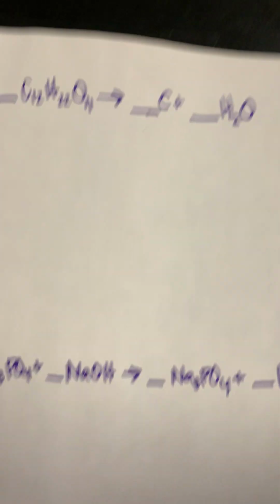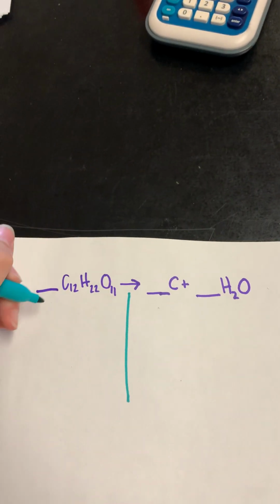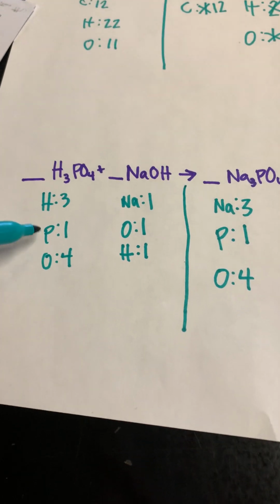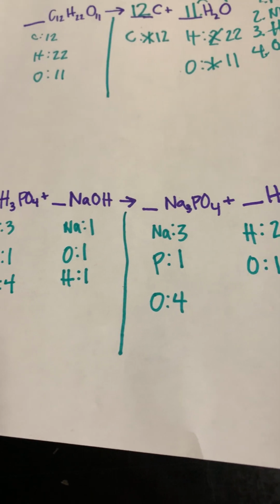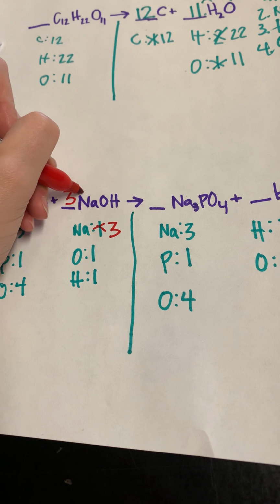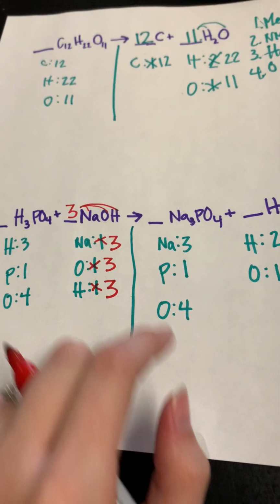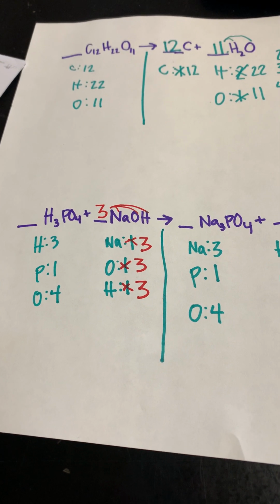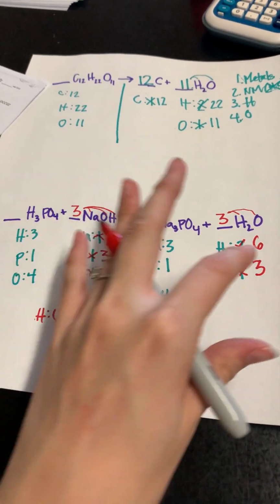Examples of Balancing Equations